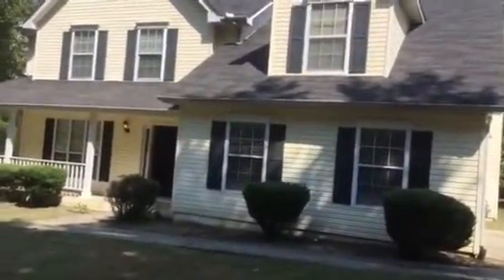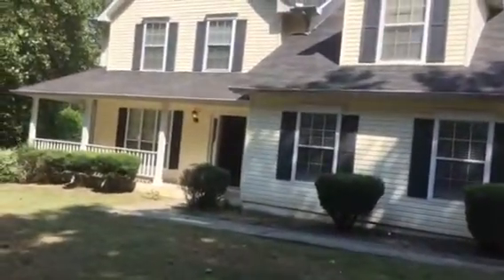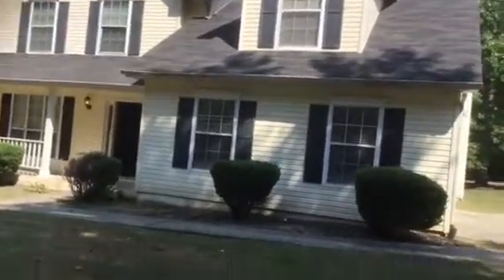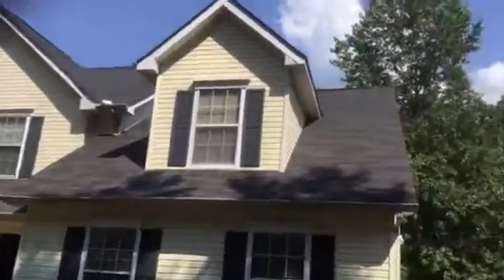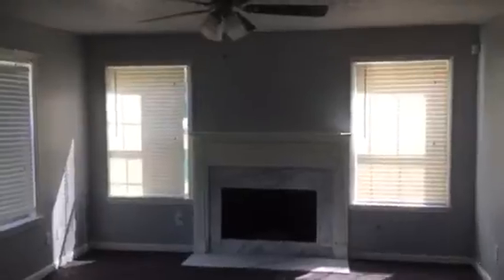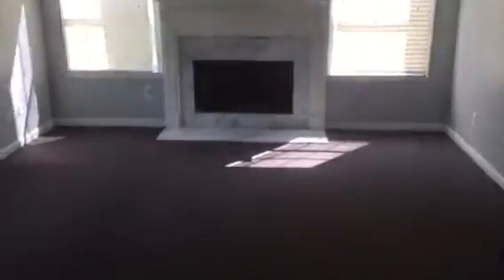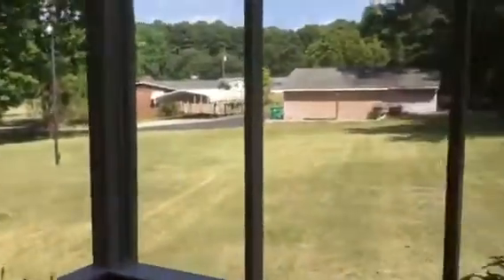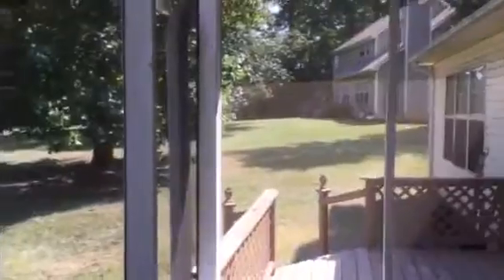9842 LAKE FOREST TRACE